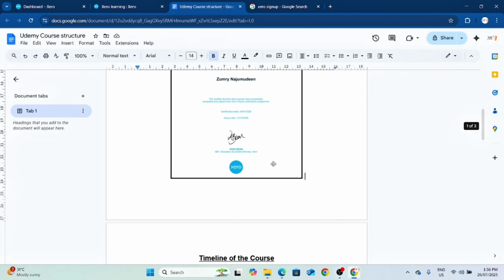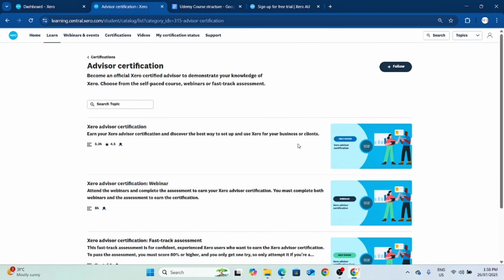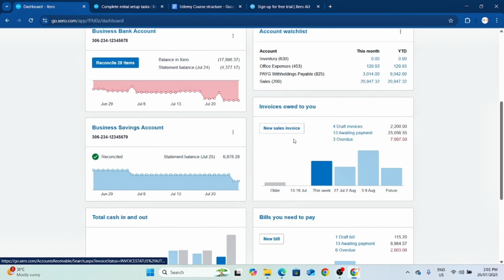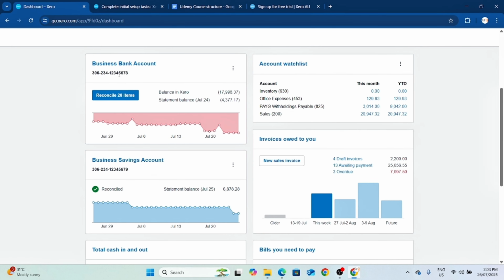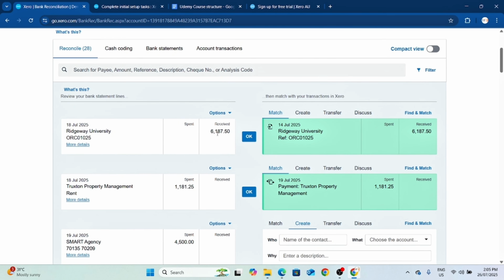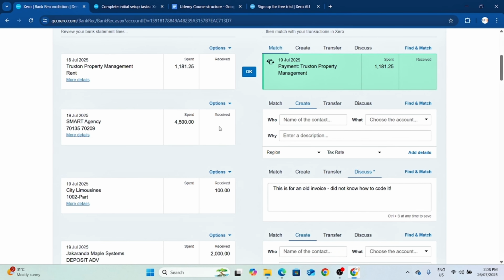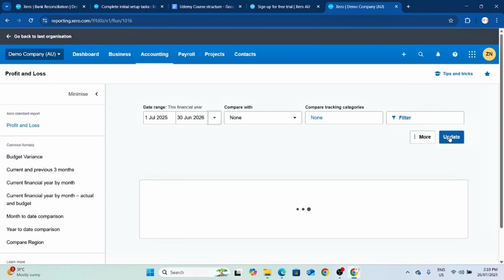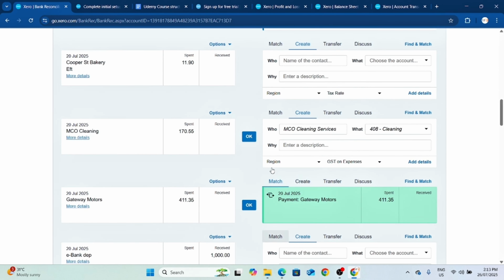How to Set Up Xero Step-by-Step | Complete Beginner’s Guide (2025)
Want to learn how to set up Xero accounting software the right way? In this detailed, step-by-step tutorial, I’ll show you exactly how to create your Xero organisation and configure everything you need to start managing your business finances confidently.

Whether you’re a small business owner, accounting student, or beginner bookkeeper, this guide will walk you through the Xero setup process from start to finish.

✅ What You’ll Learn:

* How to create a new Xero organisation

* Setting up business details & financial year

* Configuring online payments for invoices

* Bank feeds setup

* GST & tax settings

* Payroll setup basics

* Pro tips for first-time Xero users

💡 Need help with bookkeeping or Xero?

I’m a Chartered Accountant based in Darwin, Australia, with over 5 years of experience helping businesses across industries.